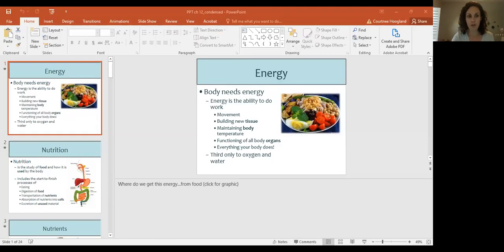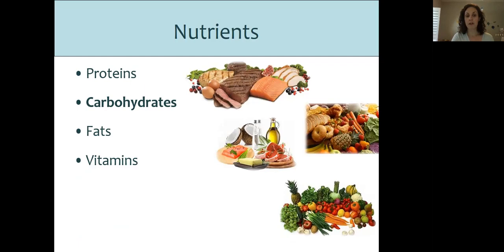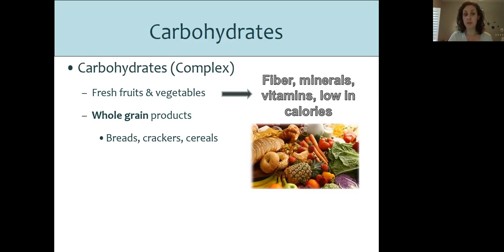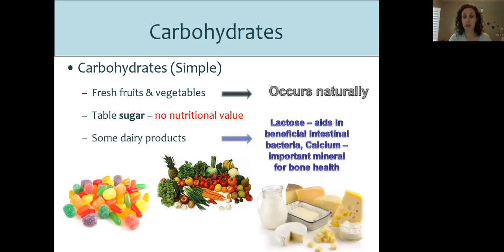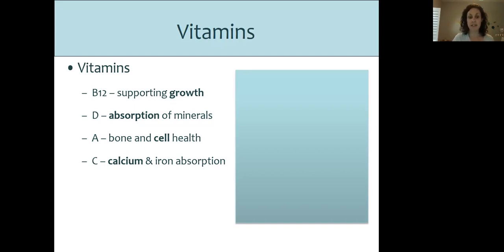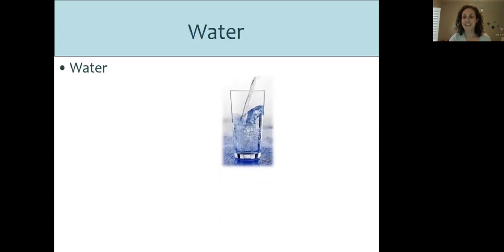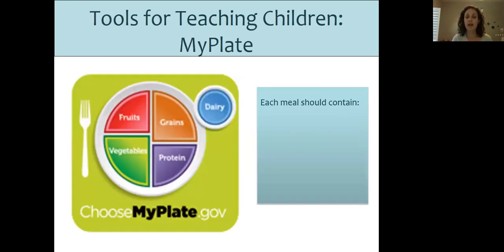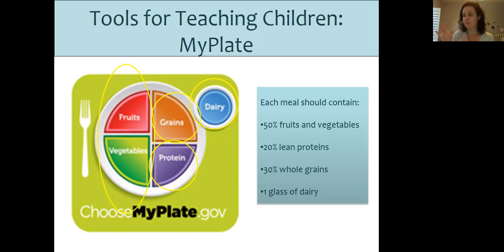Chapters 12_14_Child Development 148_Hoogland